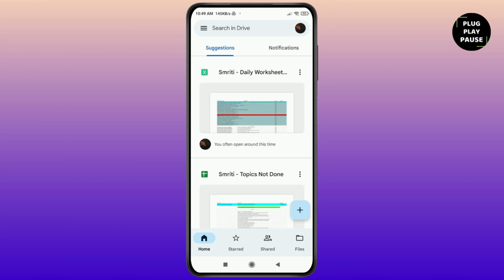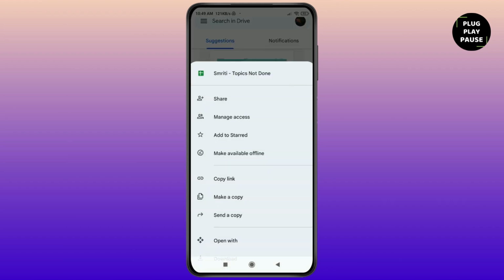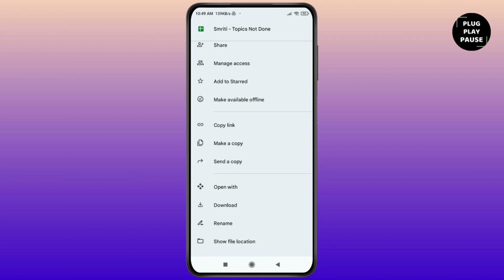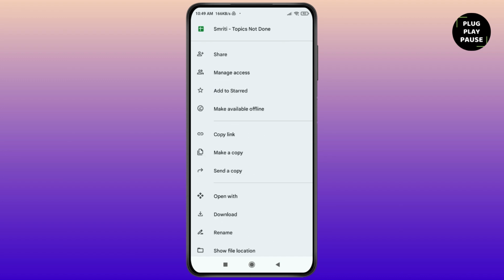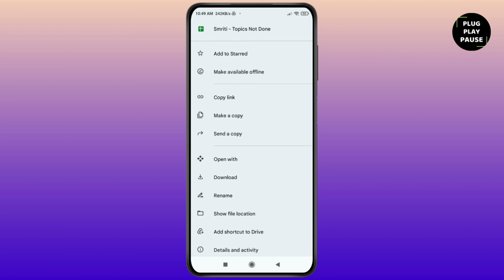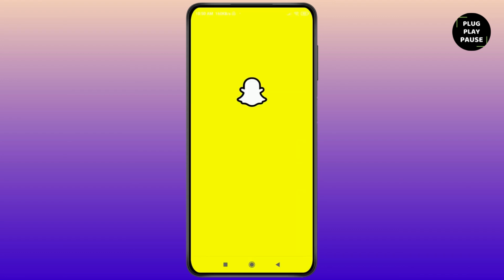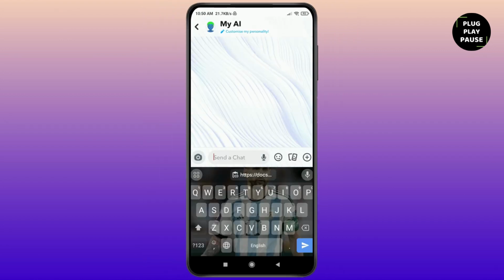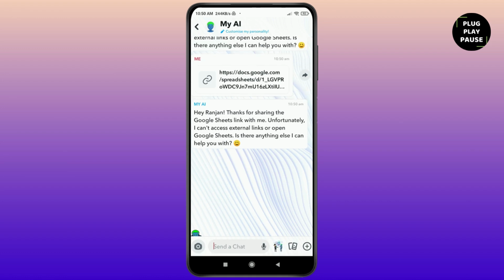How to Send Files on Snapchat ?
Hello Guys,

Learn how to share photos, videos, and messages on Snapchat with your friends. Follow these steps to send and receive content through Snapchat's messaging and story features.

Snapchat allows you to share moments and connect with friends through multimedia content and messages.

By following these steps, you can easily share photos, videos, and messages on Snapchat with your friends.

Enjoy sharing moments with friends on Snapchat through photos, videos, and messages!